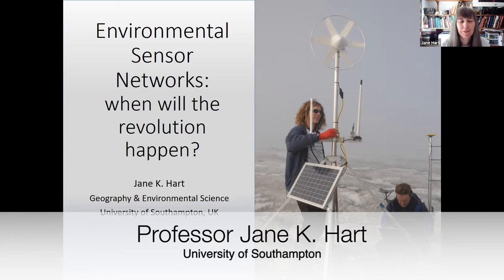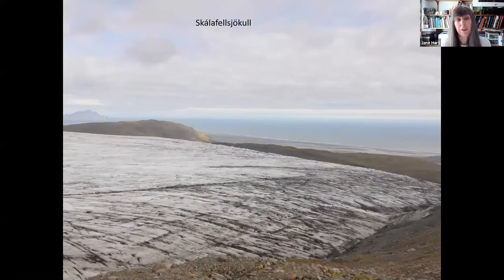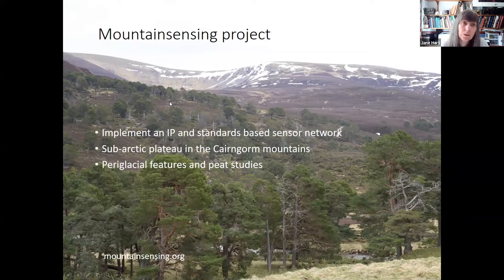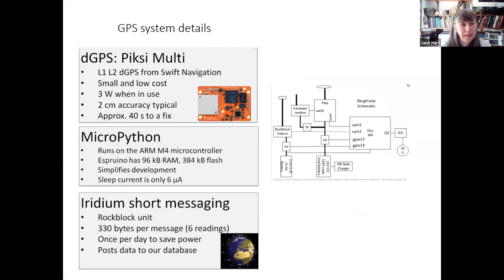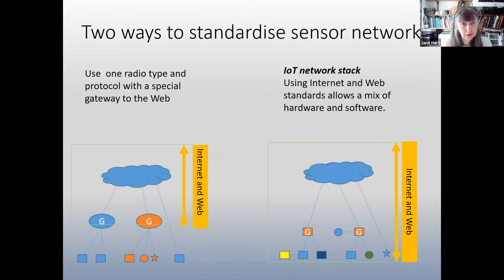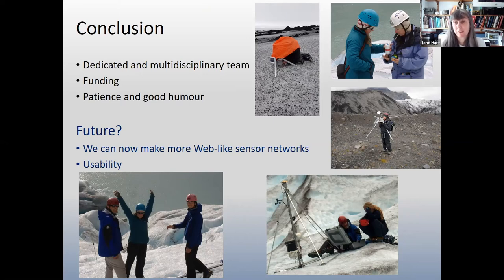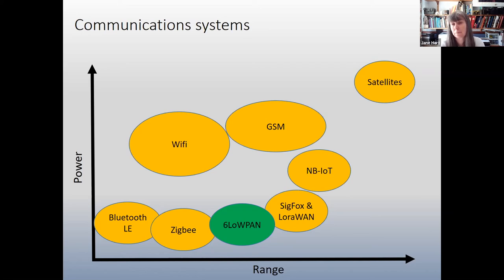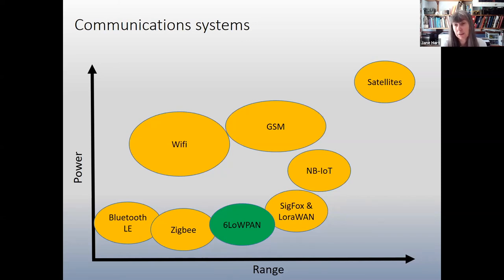Webinar - Professor Jane K. Hart, University of Southampton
Webinar: 'Environmental Sensor Networks: when will the revolution happen?'
Speaker: Professor Jane K. Hart, University of Southampton
Webinar Series: Sensing the Environment
Date: 2nd July 2021